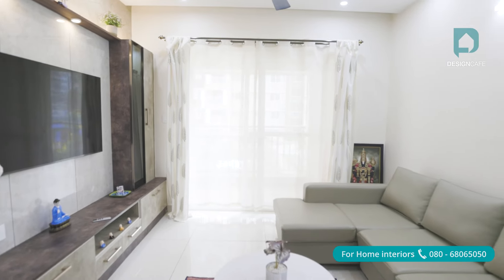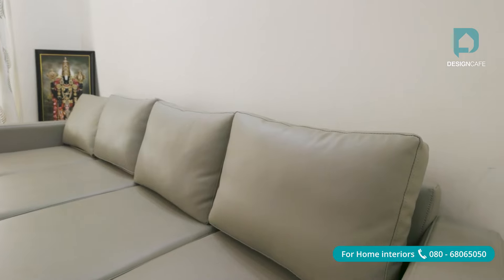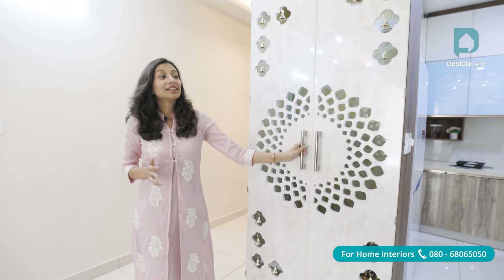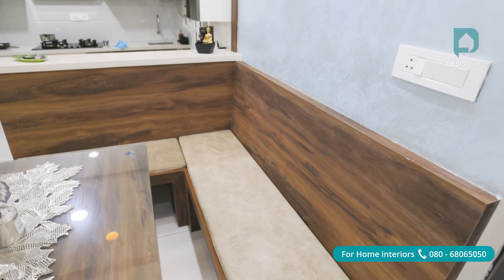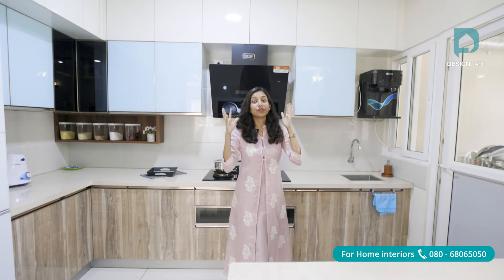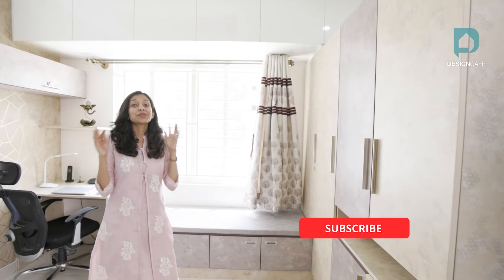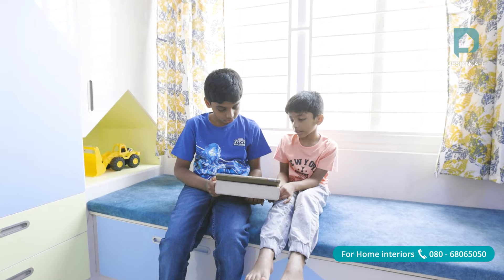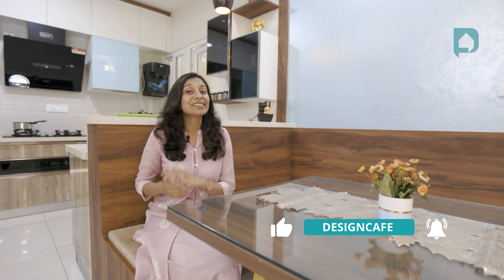2BHK Home Interior Design Trends In 2025 (Expert GUIDE) | Minimalist Home Tour Bangalore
🏠 Explore Sandhya and Nagendra's beautiful 2BHK home at Sumadhura Eden Garden, Bengaluru. 🌿💫 Their space thrives on contemporary and minimalist elements, creating a perfect harmony.

Step into their living room, a true embodiment of minimalism, with the right colors and designs that match the overall aesthetics. 🛋️✨ The tall TV cabinet with a tinted glass shutter provides visibility and caters to all storage needs. 📺🔒

The dining table is a corner bench design, offering individual seating and extra space for movement between living and kitchen. Crafted with abetti laminates by skilled carpenters, it exudes elegance. 🍽️🪑

In the kitchen, functionality and aesthetics unite with beautiful beige and brown combination laminates, aquamarine Lacquered glass, glossy finish laminates, and a quartz countertop. 🍳🍲🥂

The bedroom highlights ample storage space with a focus on aesthetics, including a king-size bed, bedside tables, study table, window seating with storage, wardrobes, TV unit, and loft area. 🛏️📚🚪

Don't miss this inspiring home tour! Experience the best 2BHK home interior design. Continue watching for more design inspiration. 🏡💡

Transform your dream home with budget-friendly home interiors! 👉 CLICK on the link below for a FREE Design Consultation to bring your vision to life. 🏠💖

⏱   Timestamps:
0:00 - Introduction
0:50- Minimalist Living Room Designs in 2025
1:46- Pooja Unit With Backlight
2:26- Design The Dinning Area
3:35- Kitchen With Storage Organization in 2025
4:45- Master Bedroom With Hidden Dressor
5:12- Kids Bedroom With Bunk Bed

🔎 Want to check out more designs 🎨 Visit a DesignCafe experience centre near you! 🏢 We have 14 experience centres across 10 cities: Bengaluru, Hyderabad, Chennai, Mumbai, Thane, Navi Mumbai, Mysuru, Pune, Coimbatore & Vizag. 📍 Experience the possibilities firsthand and create your dream home! ✨